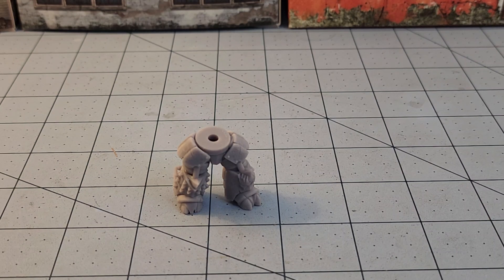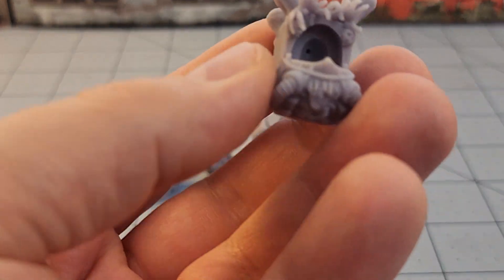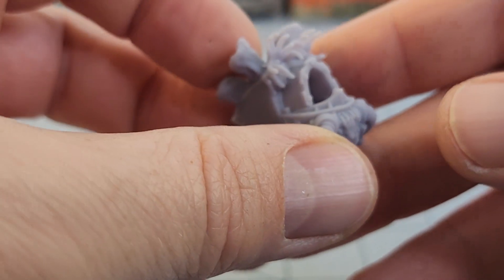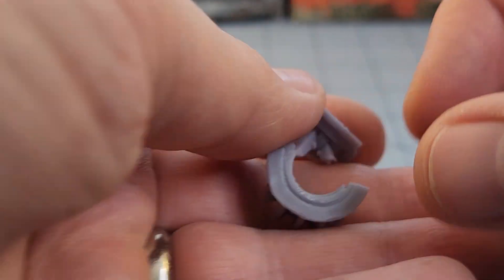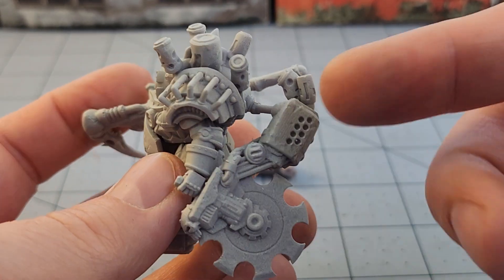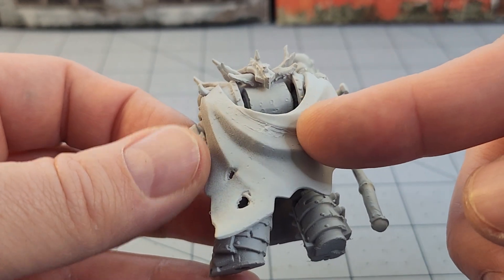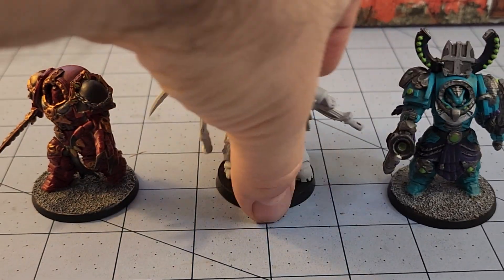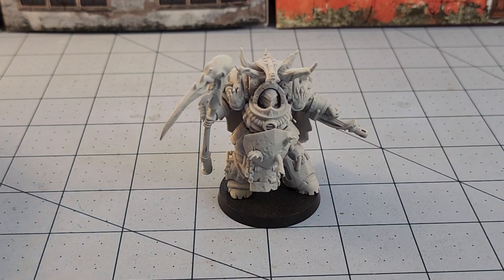Atlan Forge- The Manus Mortis Gorebringers!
Do I want some big chonky dudes to print?  Heck yeah!

The gut plates are a new kind of part from Atlan.  Considering how they attach to the body, I bet you could use them on a lot of their other parts.
Not sure if I attached the saw correctly.  It works for me at least.
I think I'd have to pin the arms on if I went with the two handed options.  I tried gluing them on... I did not get them lined up AT ALL.

Funny thing is I've already painted the two guys in the video too...